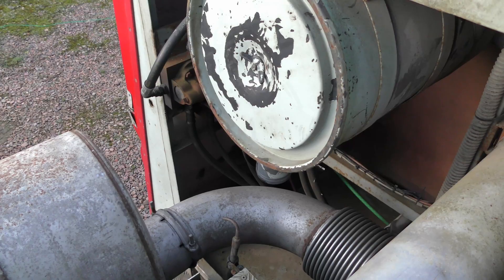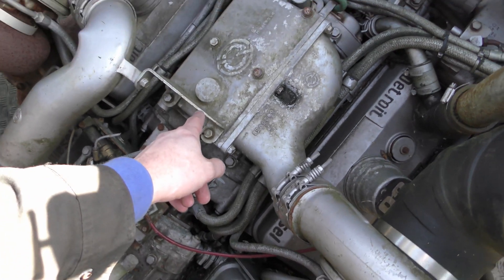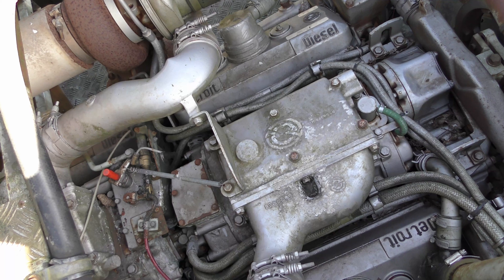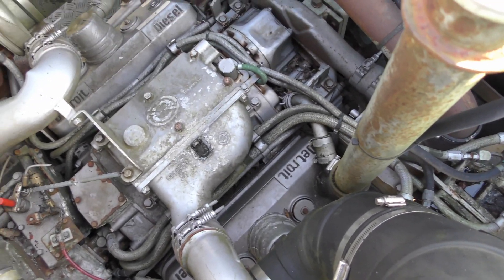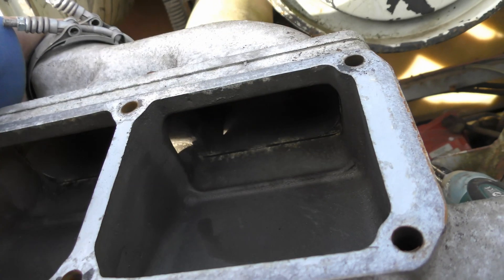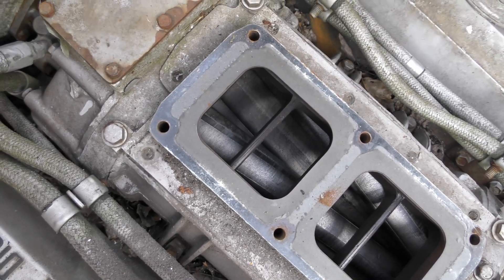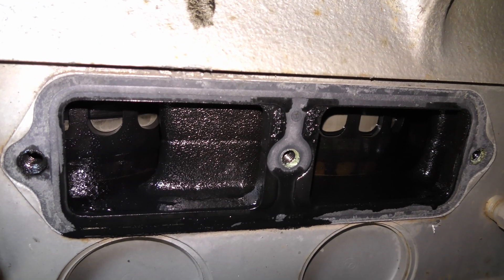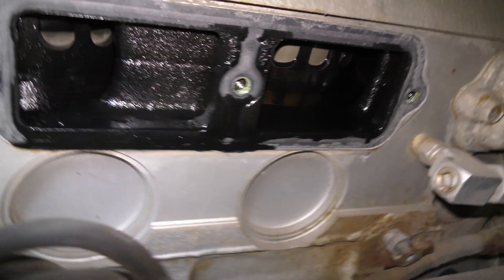Detroit Muscle (Project Marlin 10)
Looking at the turbos,blowers and air-box of the mighty 12v92TA with a bit of fun at the end.